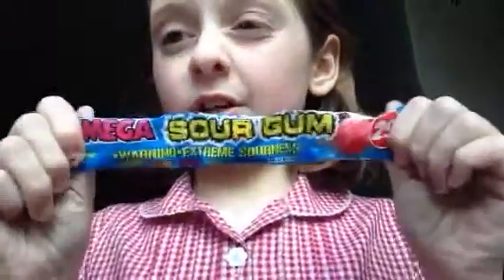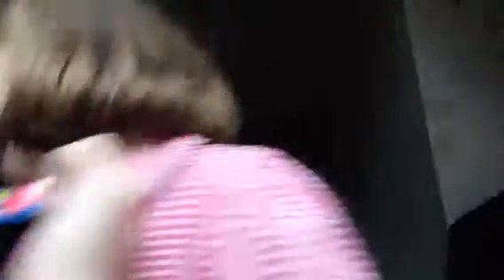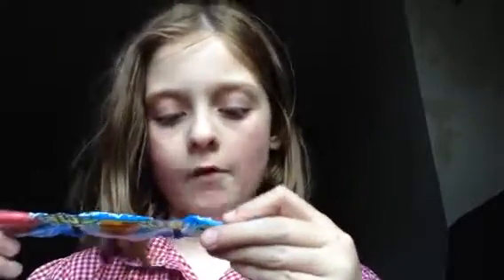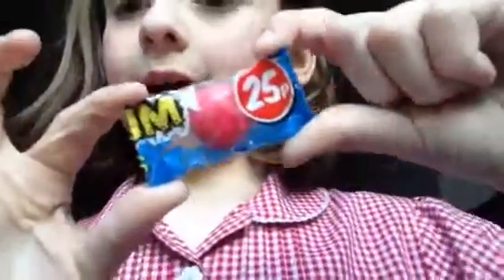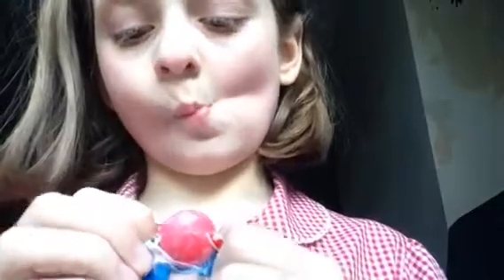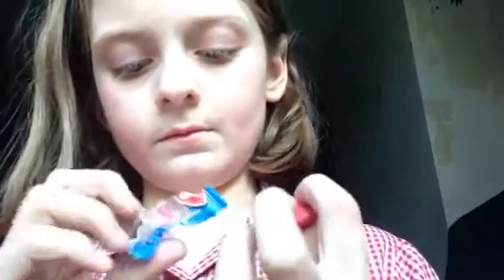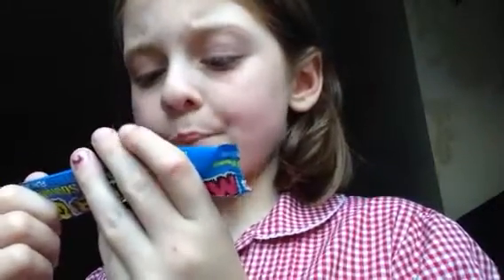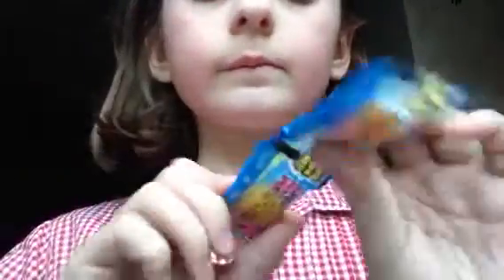Trying a sour gum sweet part one